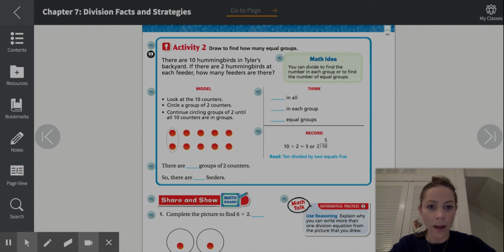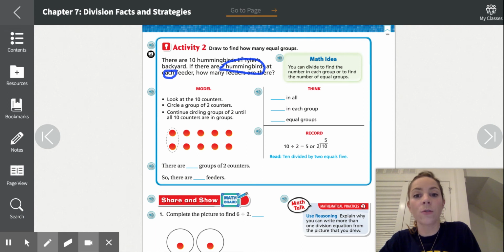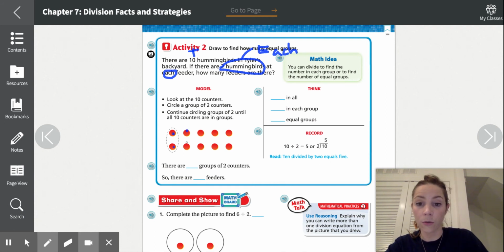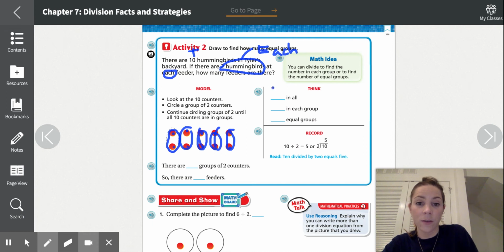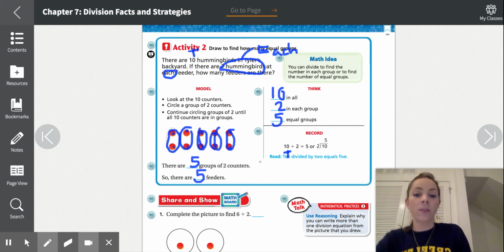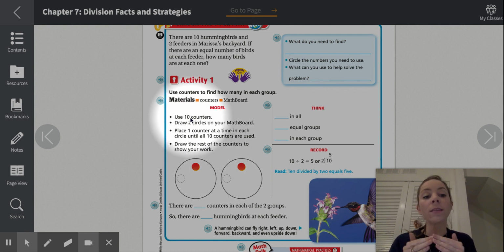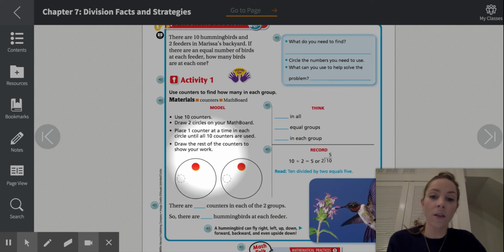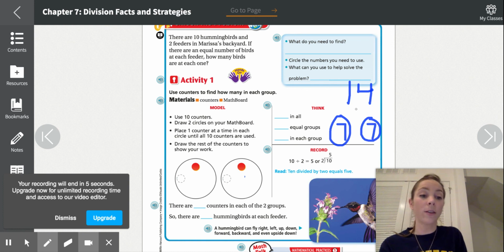7.1 Activity 2